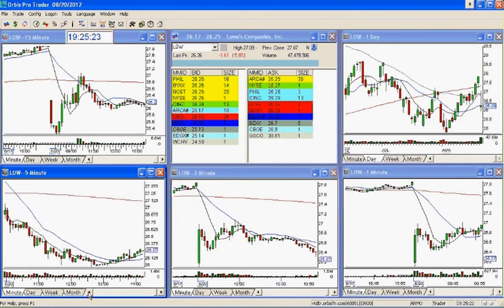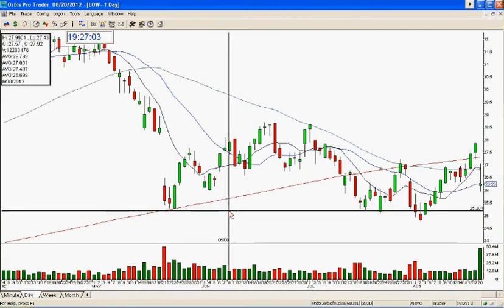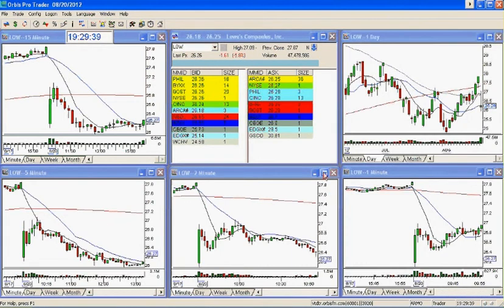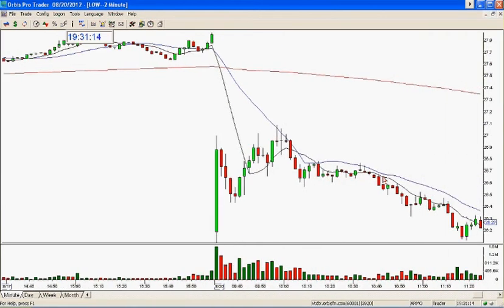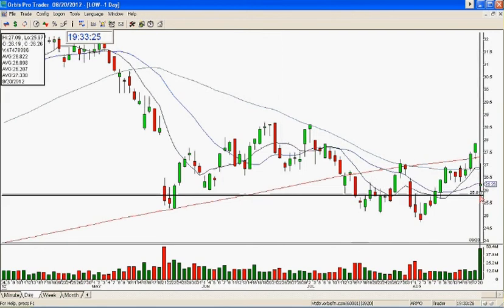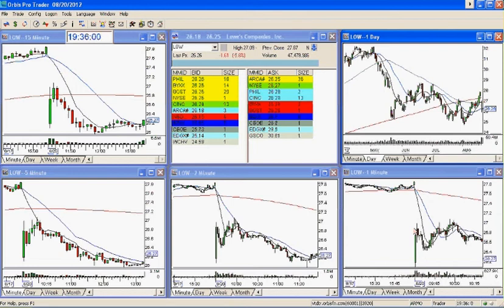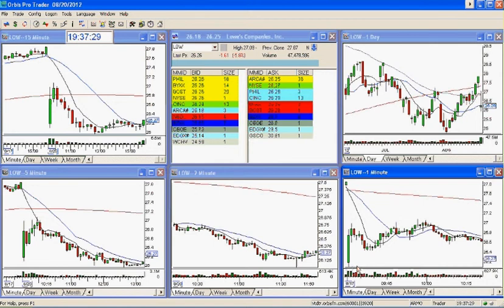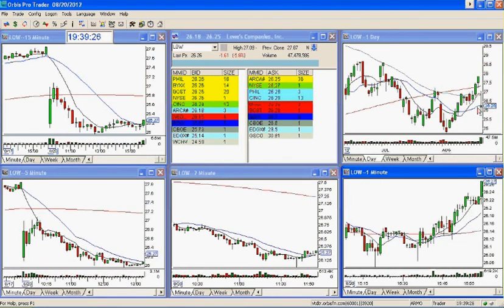LOW so so gap 8-20-12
Like!  Facebook.com/TheStockSwoosh
Twitter @TheStockSwoosh